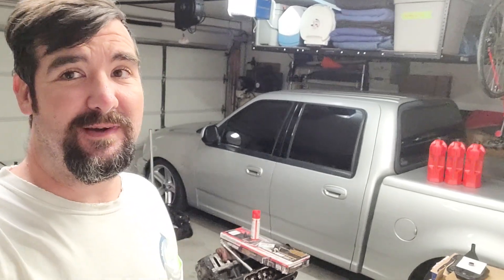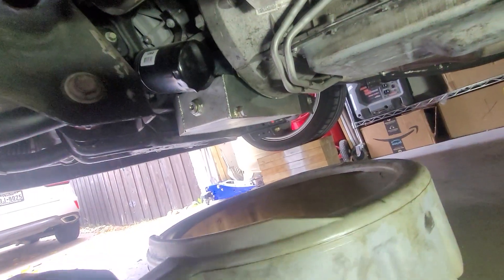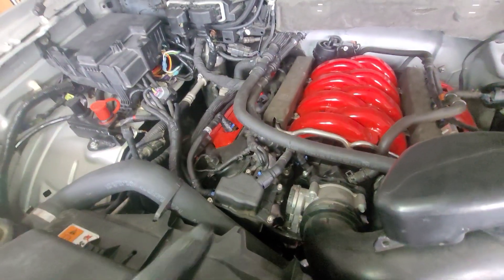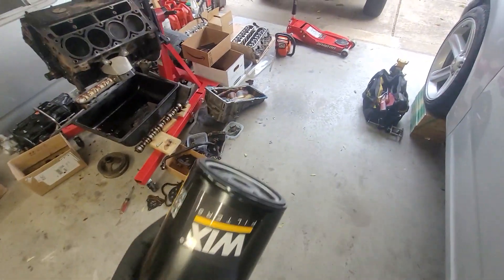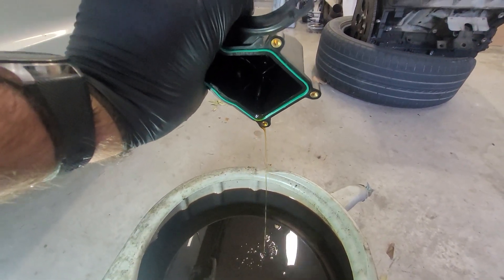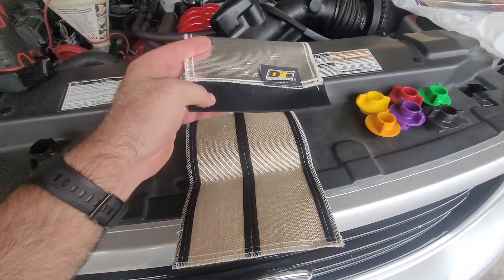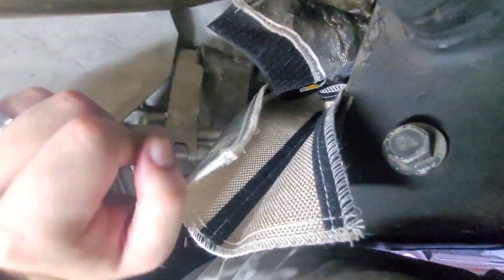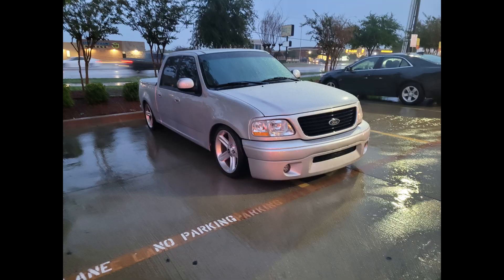Today: Fiddy 20th Birthday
Catching up on annual oil change
Draining catch can
Install DEI starter heat wrap